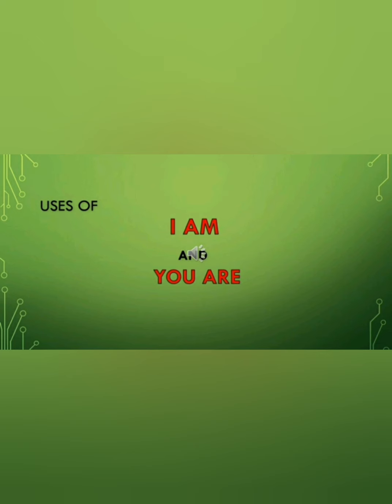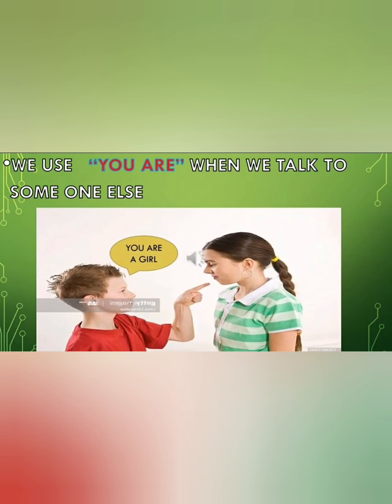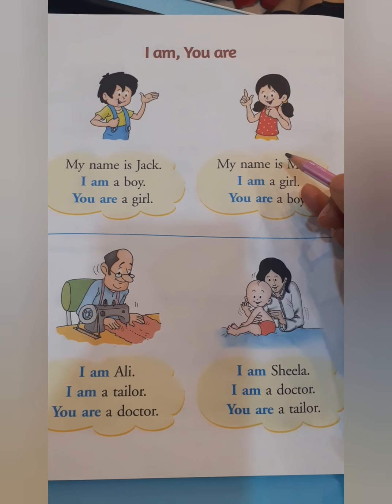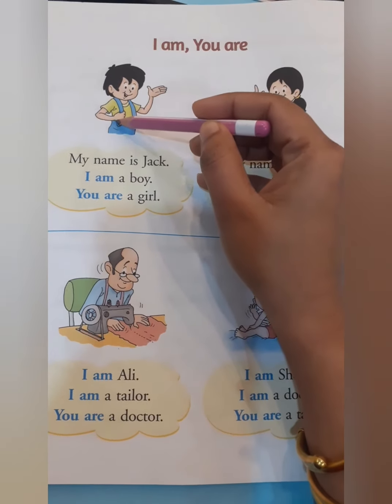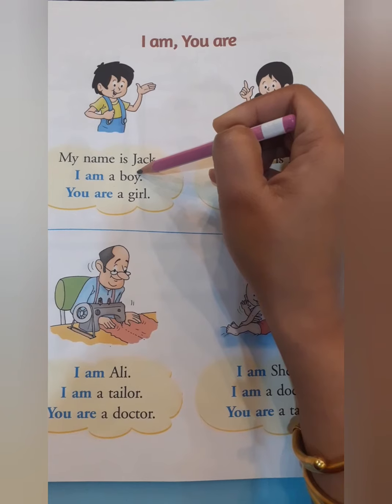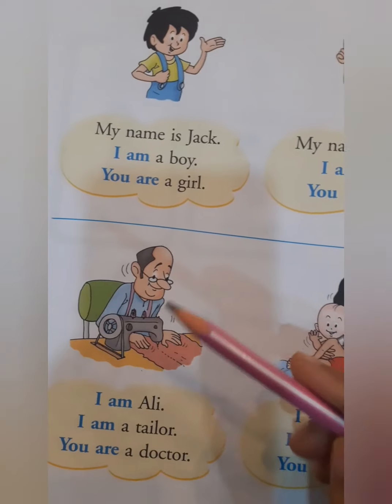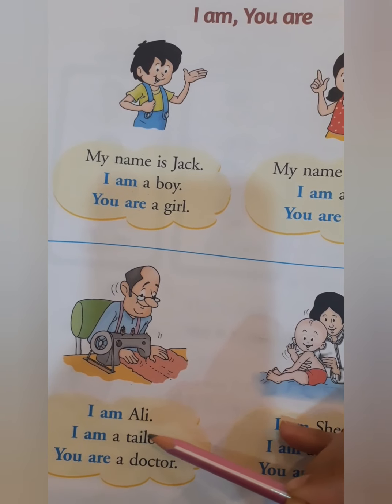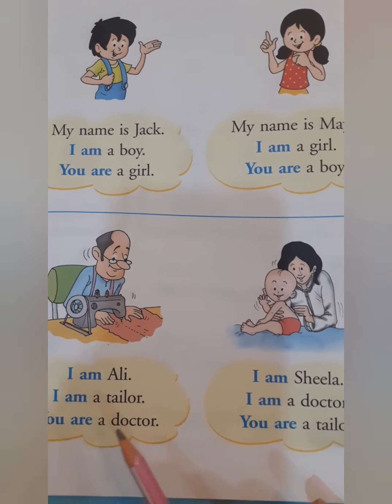Uses of I am and You are, Nursery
after reading this lesson children will be able to use... I am and you are in sentences.